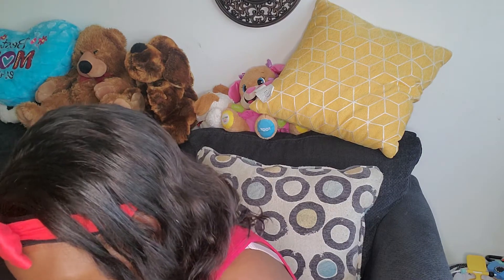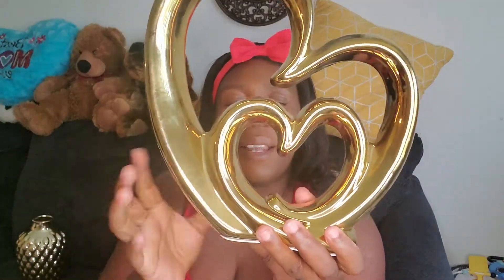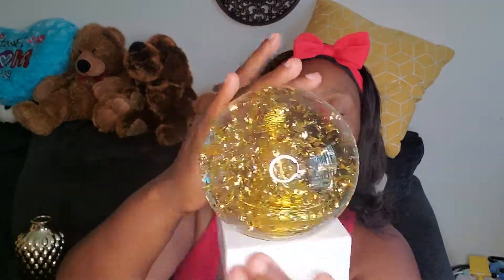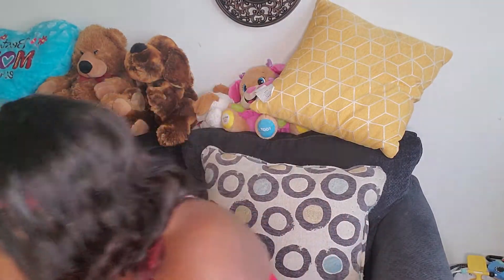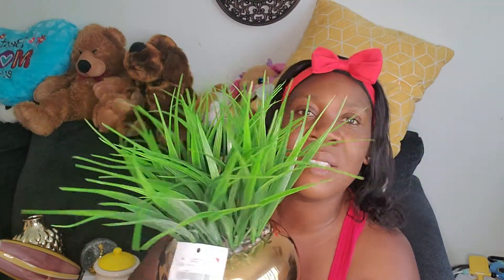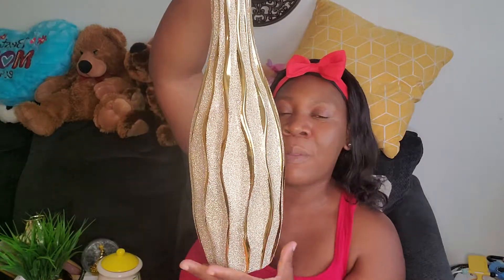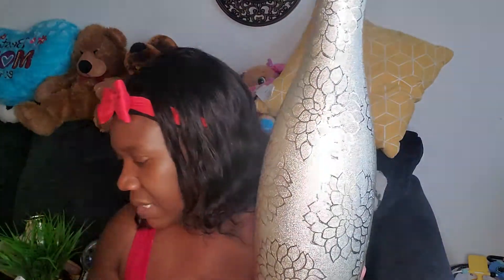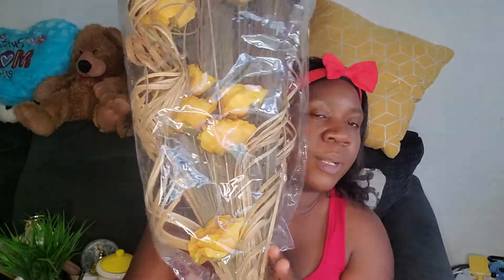mine home goods haul / look what I got homedecore# homegoods#